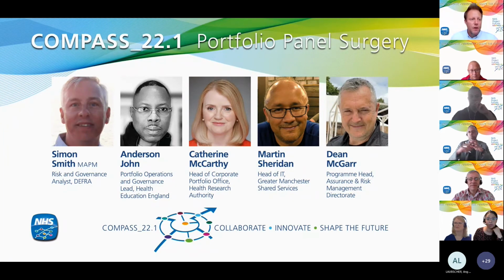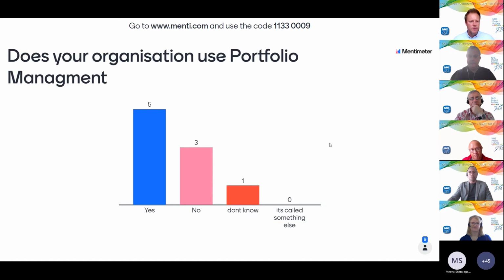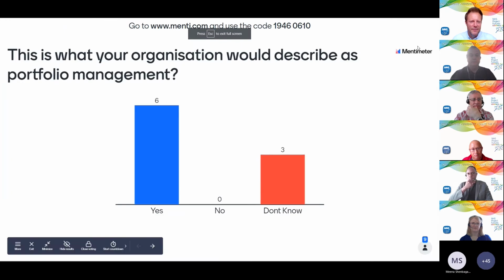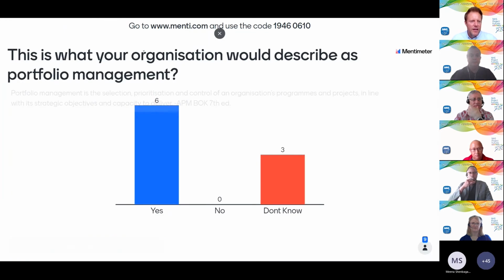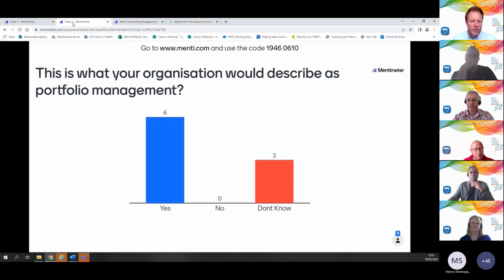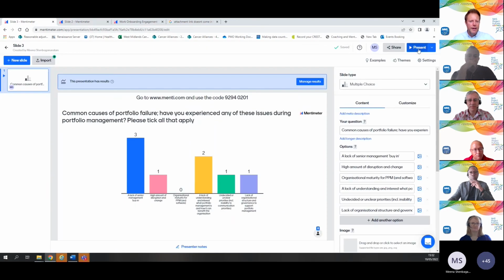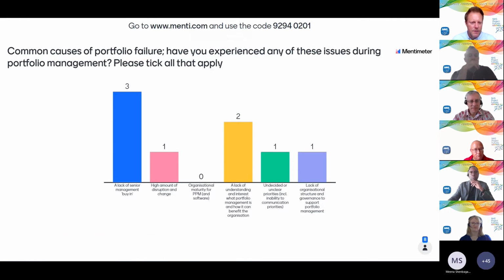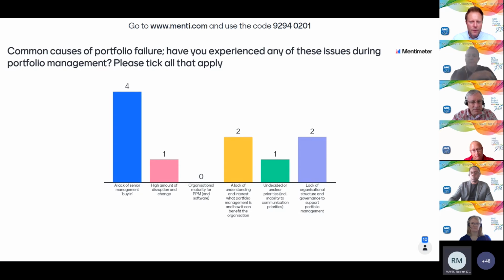Compass_22.1 - Session 7: PORTFOLIO PANEL SURGERY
PORTFOLIO PANEL SURGERY with Simon Smith, Dean McGarr, Anderson John, Martin Sheridan and Catherine McCarthy

Questions and challenges were out to the panel on setting up, running a portfolio, and governance and reporting.